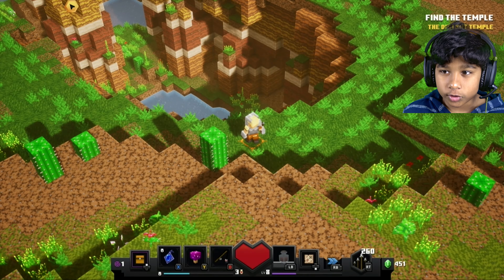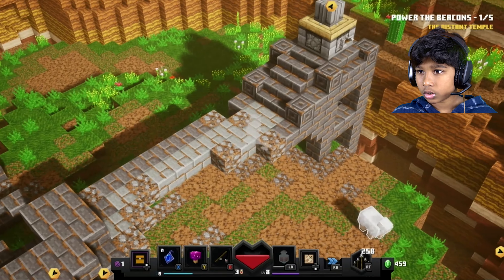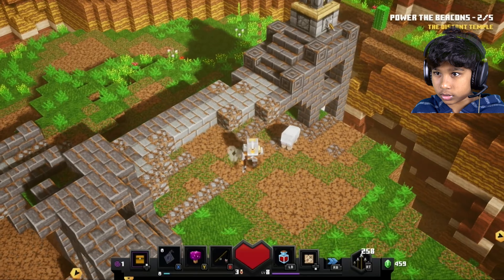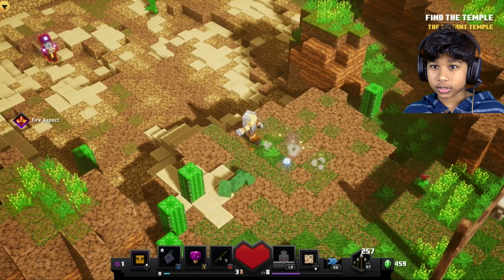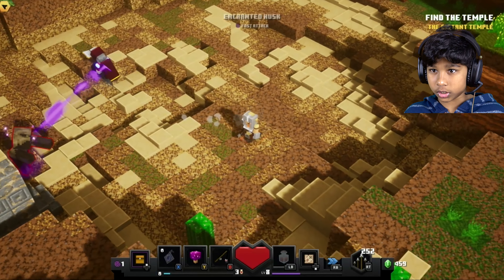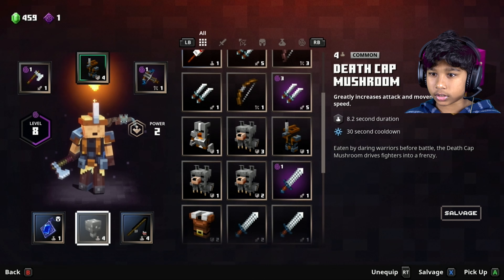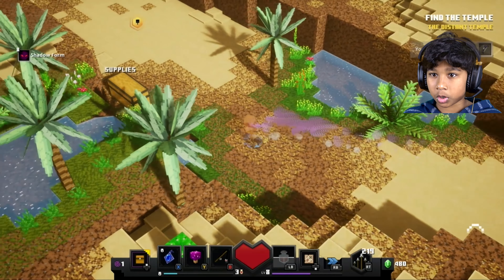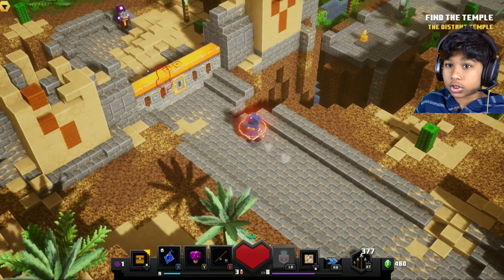Minecraft Dungeons episode 10